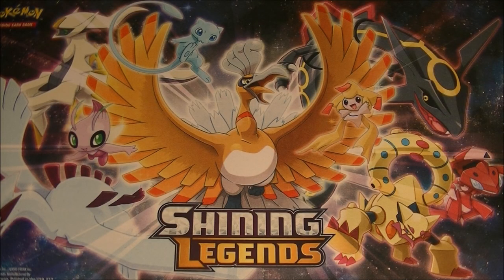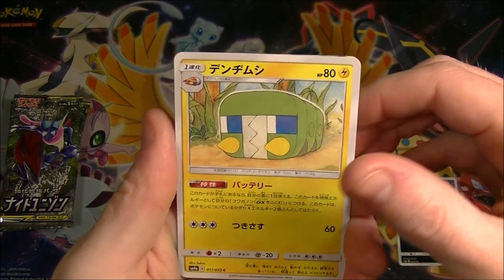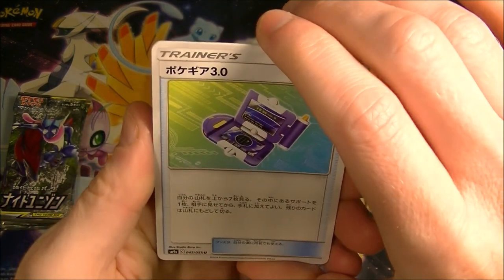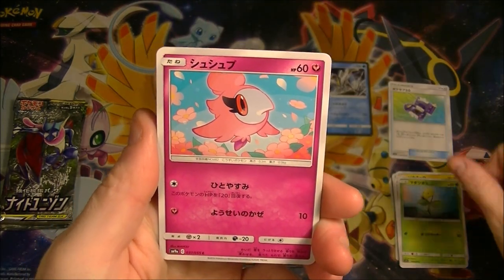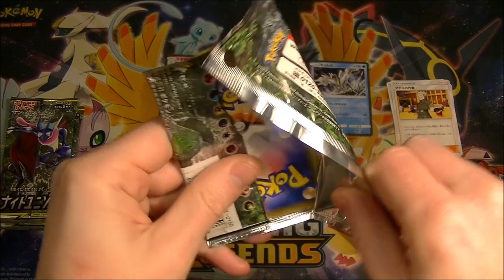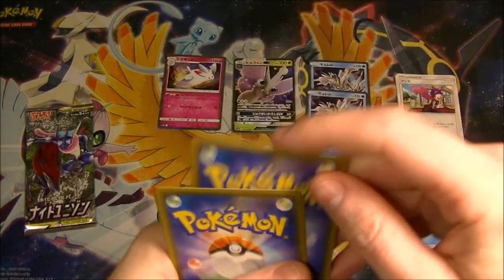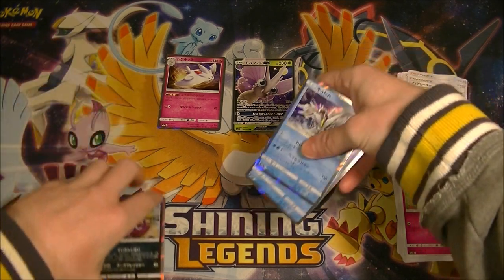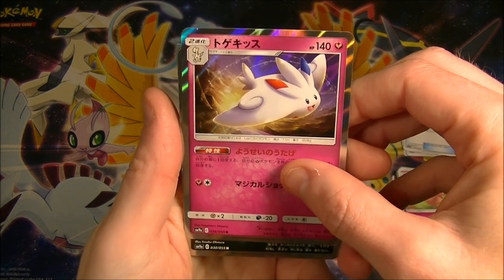Pokemon TCG Night Unison Pack Opening!